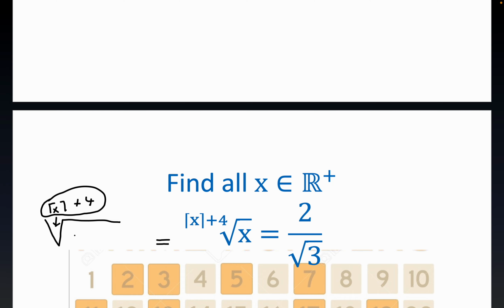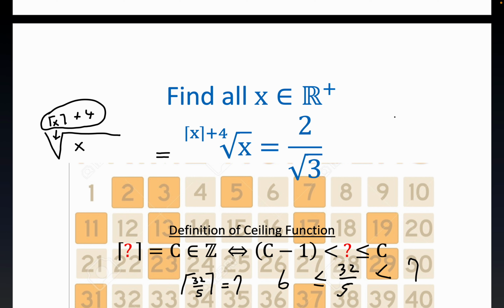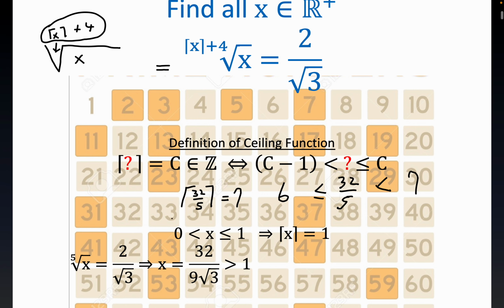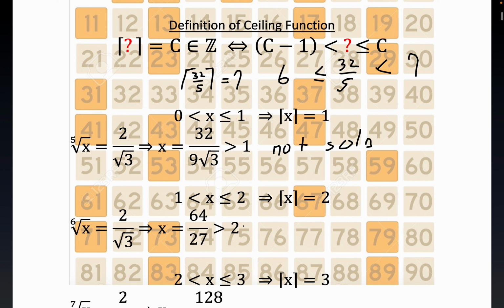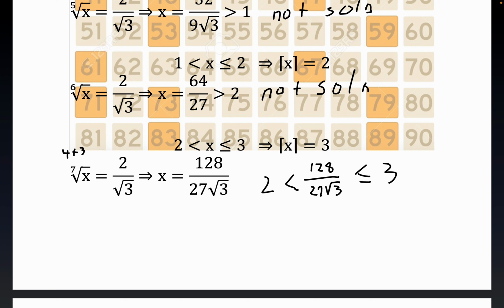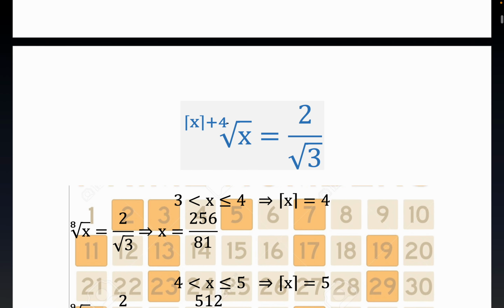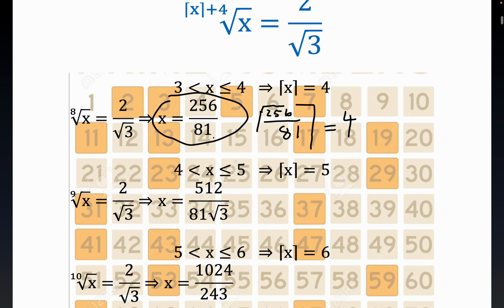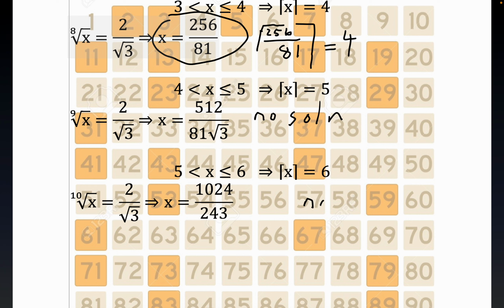Find positive real number x, ceiling(x) + 4 is the index of the radical of x) = 2/√3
This  equation  has variable index of the radical and a variable radicand. The variable index includes the ceiling function. Computer/Math Stack Overflow contributor chellya October 2015 answered question about  Binary search algorithm using ceiling function instead of the floor  function. Thanks to Joel Mahon for his clear explanations. Why isn't there room in the square root symbol for larger index expressions?!?!?!? See Bittah Demon question at Student Room.
There are a finite number of solutions since limit as n approaches infinity of the nth root of n is 1. PHD mathematician Nathan Hannon produced an excellent  "small epsilon" greater than 0 proof.

Thank you Sara Vanderwerf for your insightful pedagogical suggestions as a preeminent teacher of aspiring educators.